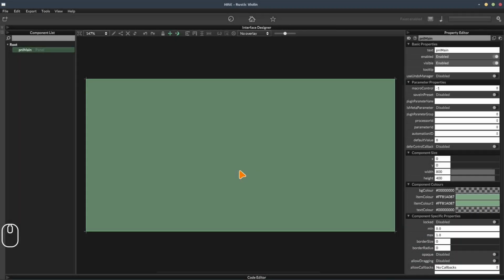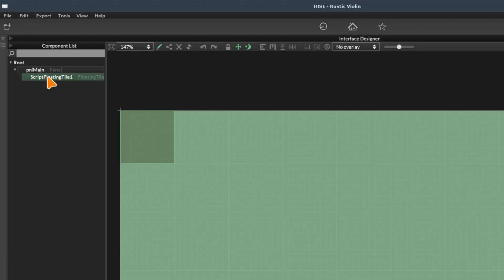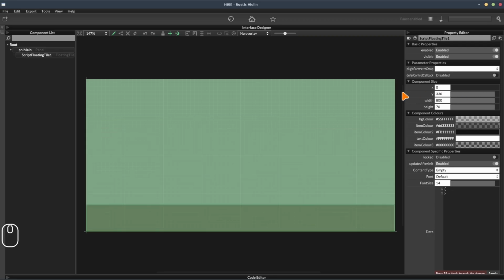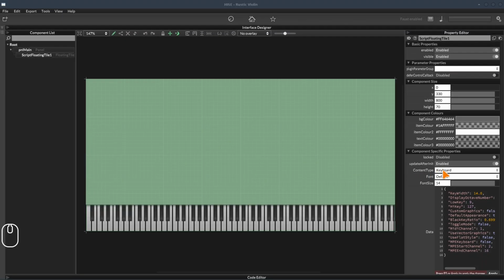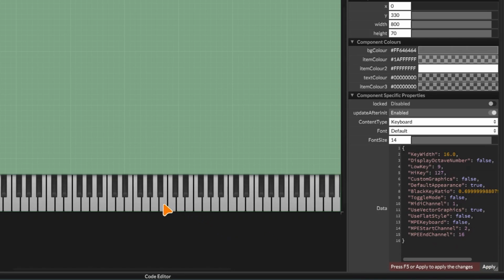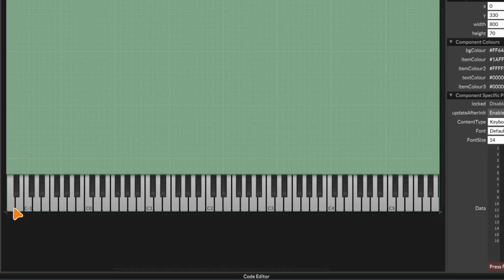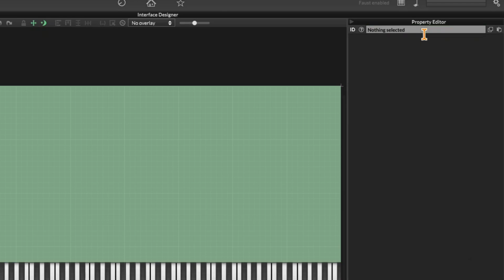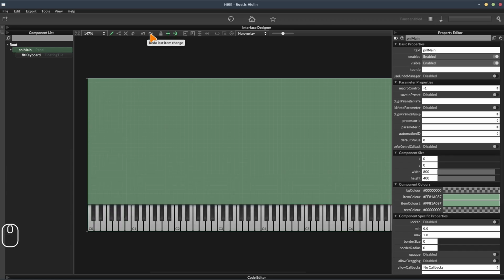Keyboard | How to Make a Sample Library | HISE Bootcamp Full Course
In this video, we’ll add an on-screen keyboard to the interface so you can test your instrument directly inside HISE.